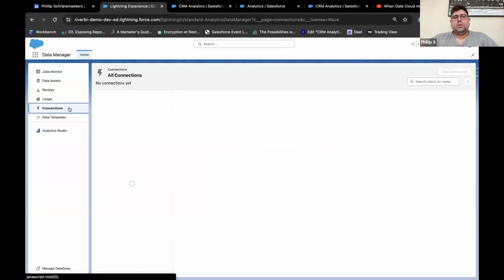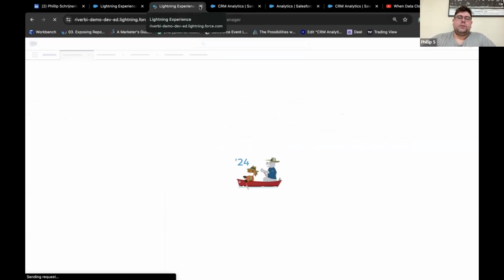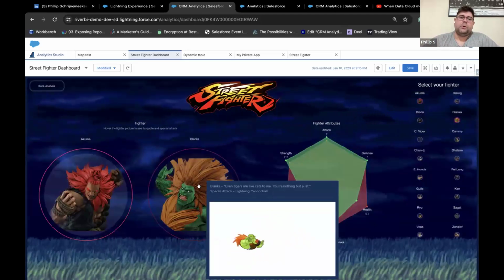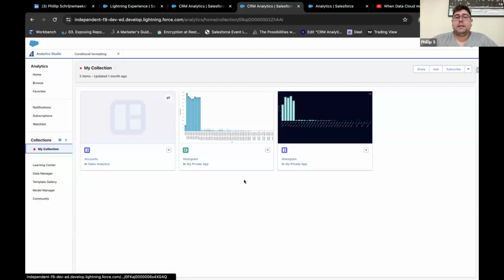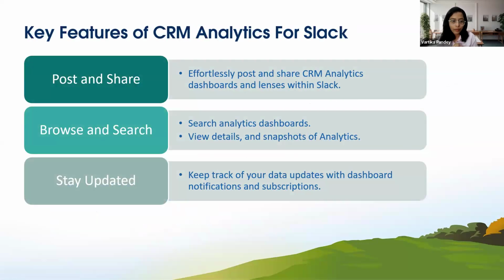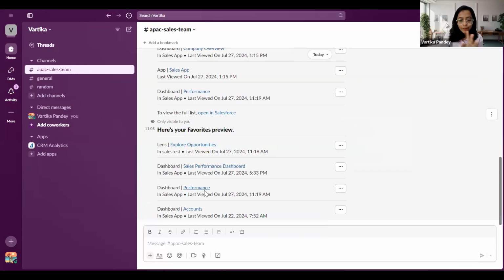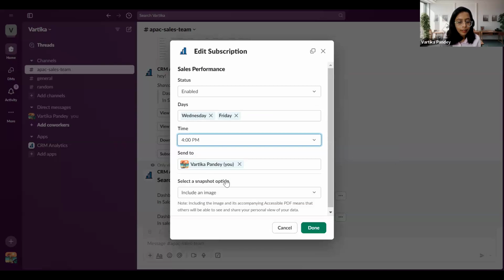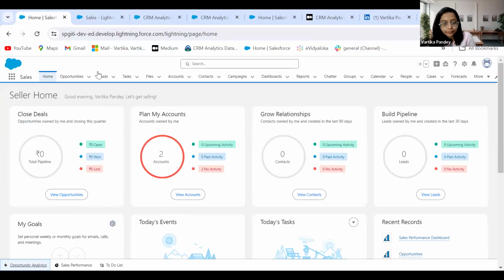CRM Analytics Summer '24 Release Updates - AI-powered Solution for Dashboards